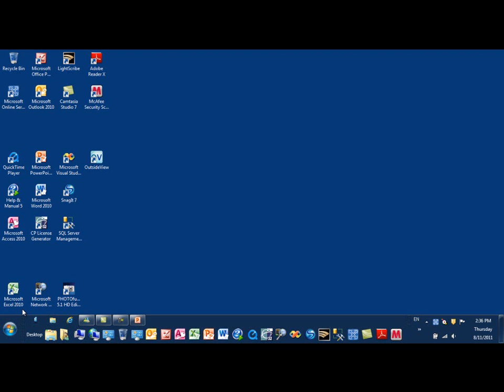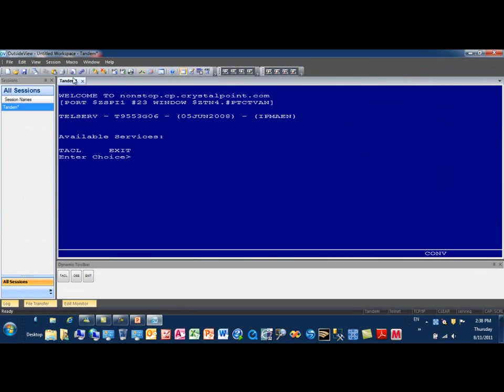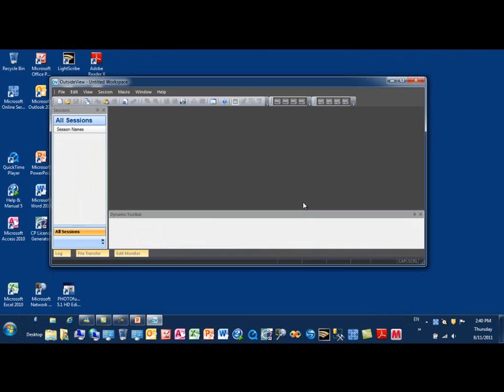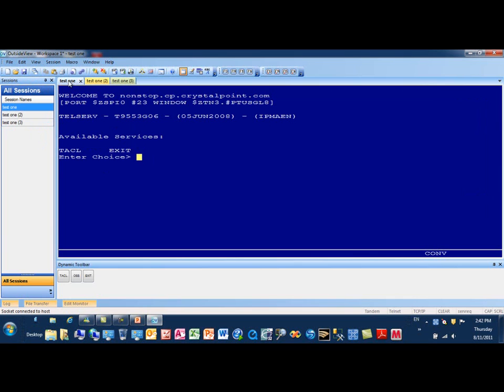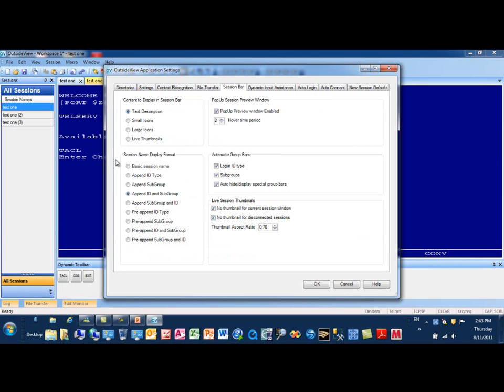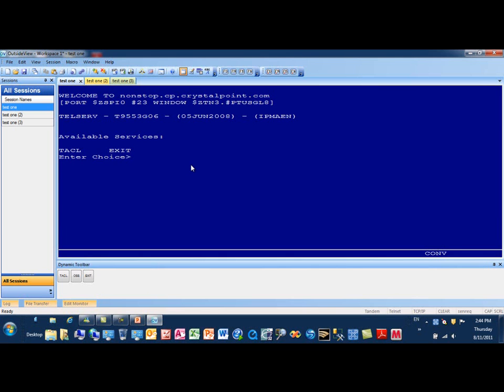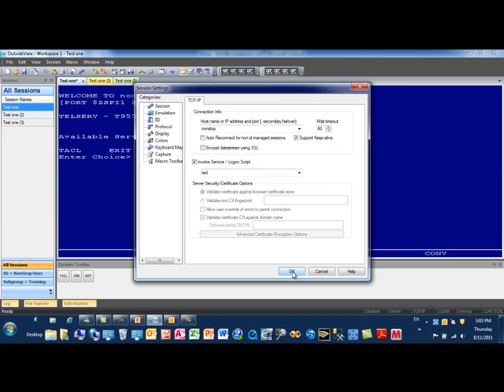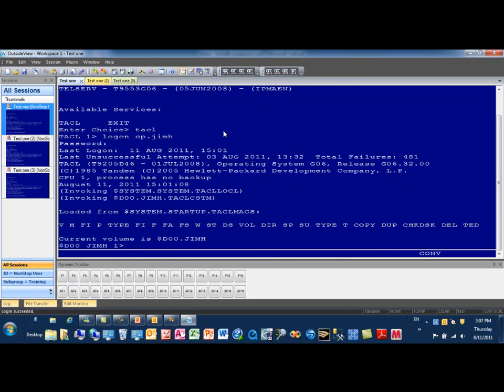Getting Started with OutsideView Desktop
You will learn the basic steps to create a NonStop session